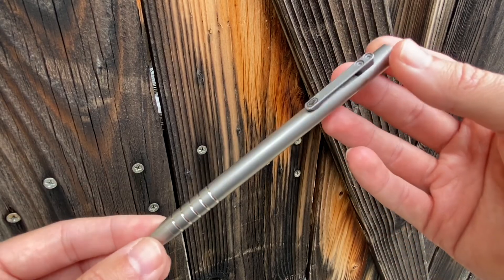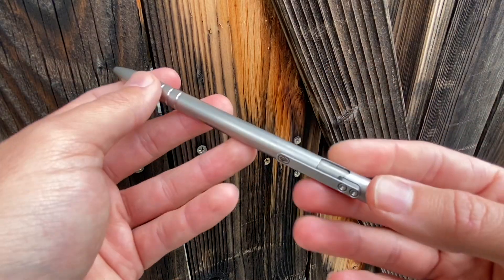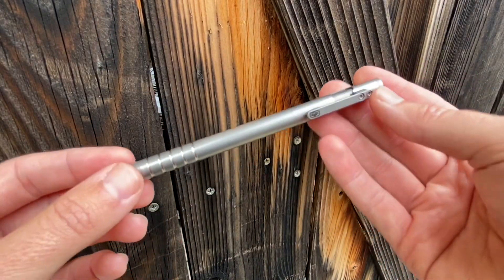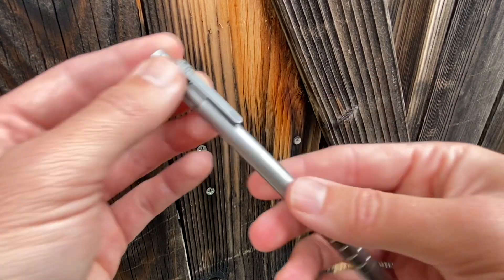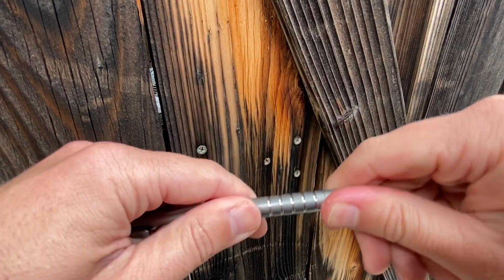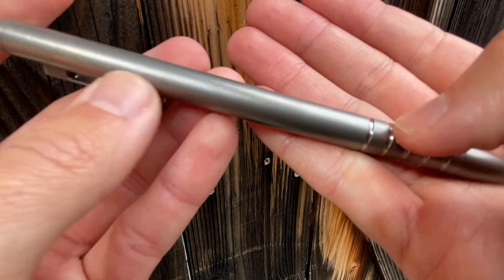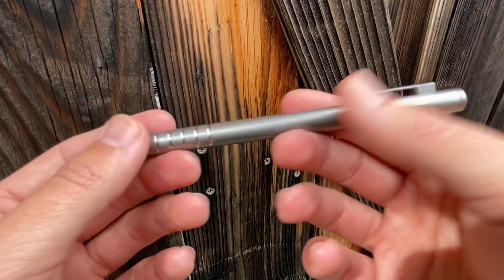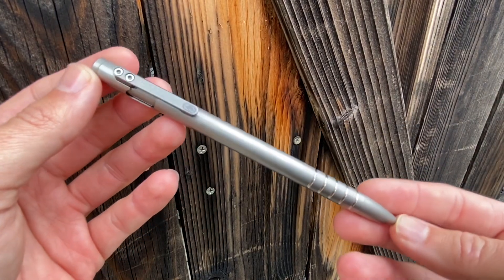Urban Survival Gear TiScribe TiBolt Pen Review!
In this video I review my Urban Survival Gear TiScribe TiBolt pen after owning and using it for about a year.